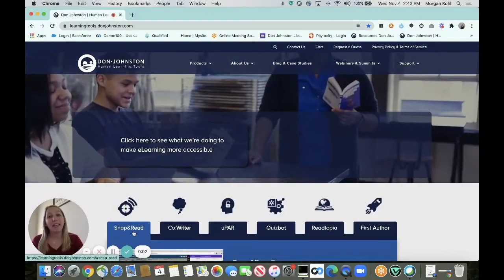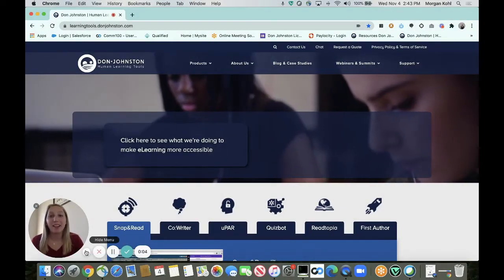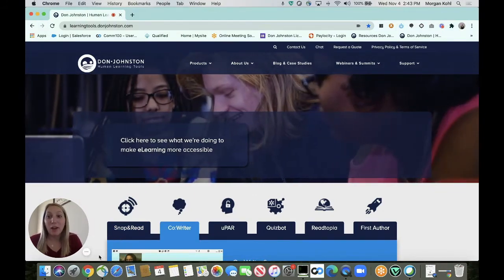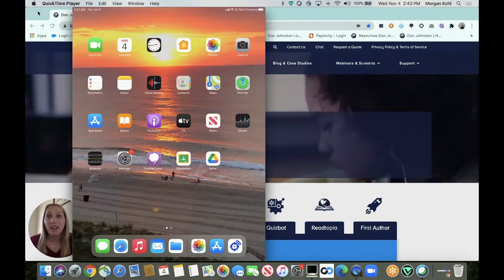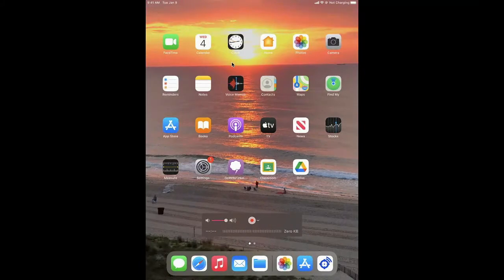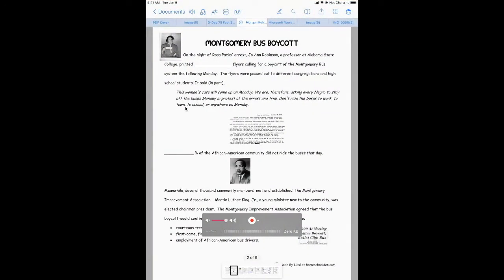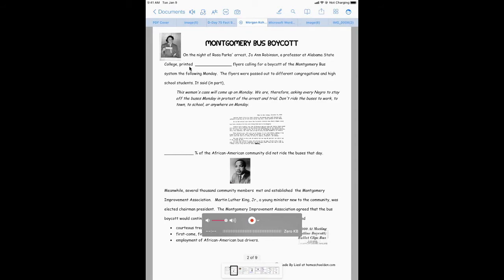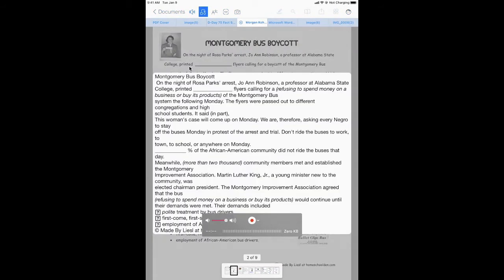Snap&Read: How to Use the Text Leveler Tool for iOS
When there are big or complex words in your literature, reading becomes difficult. Snap&Read's Text Leveling makes the vocabulary more readable without changing the meaning. Learn about the Text Leveler tool in this video, and see how it can support you in your reading journey.